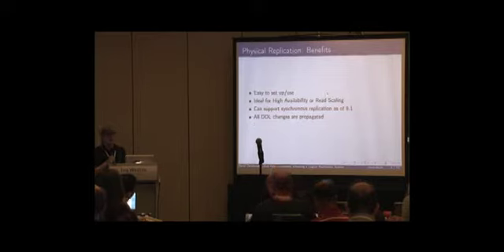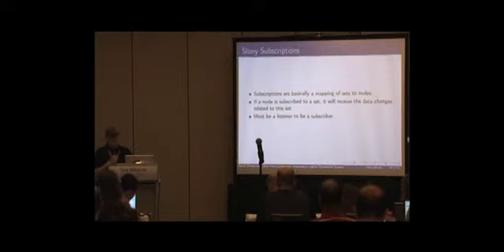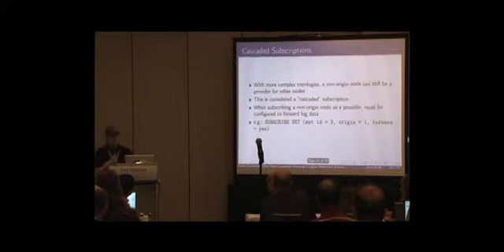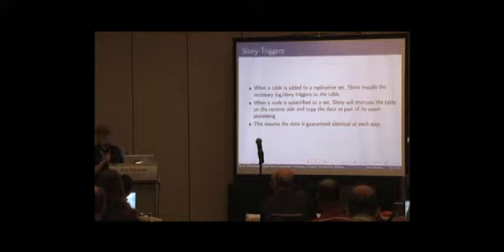Postgres Open: David Christensen - Choosing a Logical Replication System